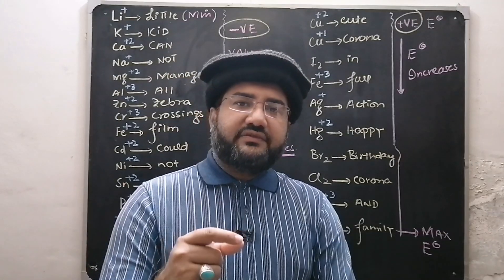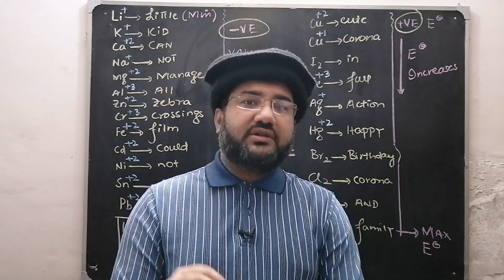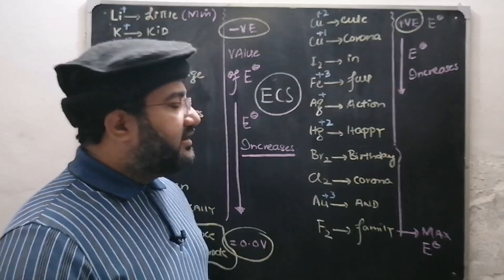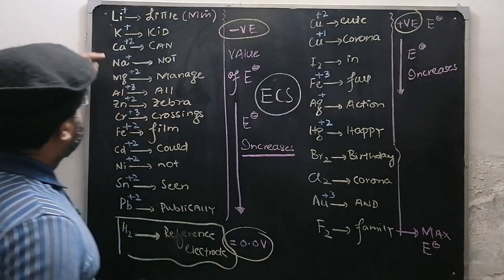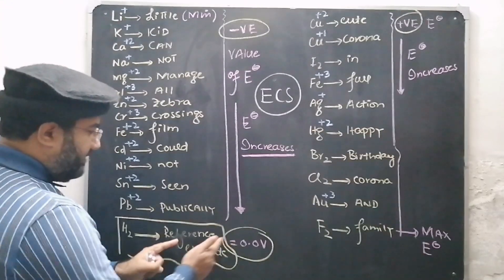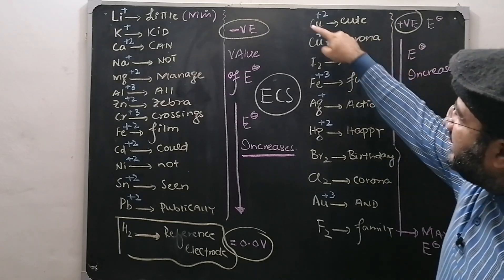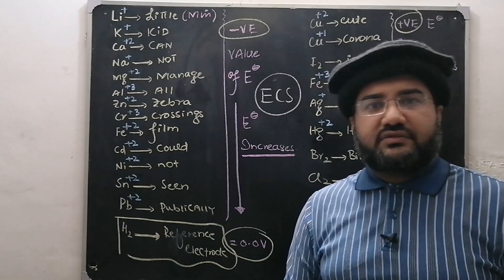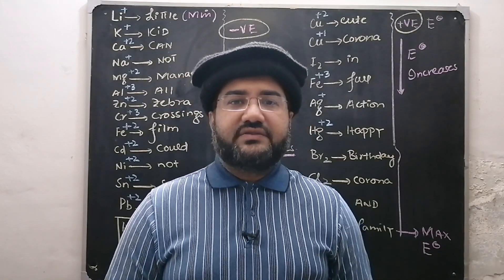Trick to remember Electrochemical Series | Electrochemical Series Class 11,12 | Electrochemistry...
This lecture explains the.

What is Electrochemical Series?
How to memorize Electrochemical Series in an easy way.